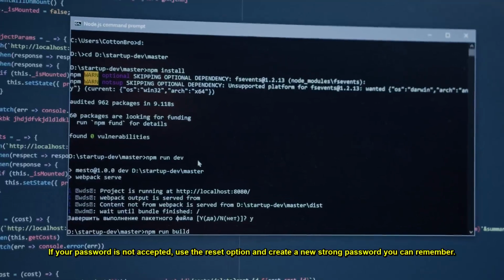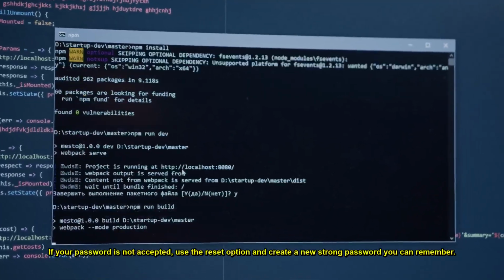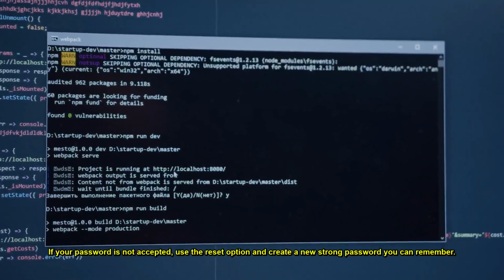How to Improve Cybersecurity with Symantec - Step By Step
In this video, we guide you through the essential steps to enhance your cybersecurity using Symantec solutions. Discover practical tips, best practices, and expert insights that will help protect your data and strengthen your defenses against cyber threats. Whether you're a small business owner or an IT professional, this step-by-step tutorial will empower you to implement effective cybersecurity measures with Symantec.